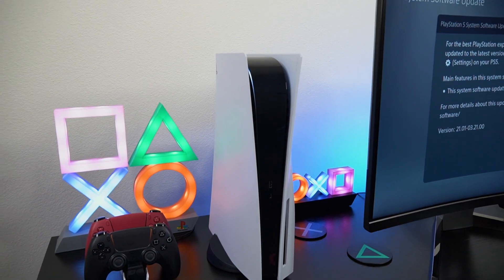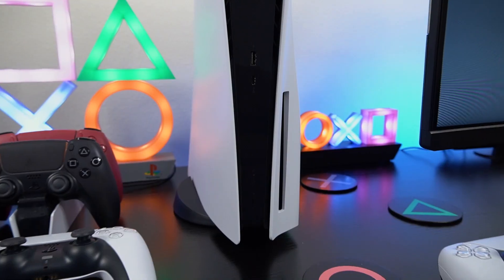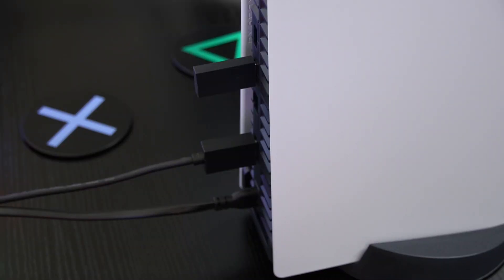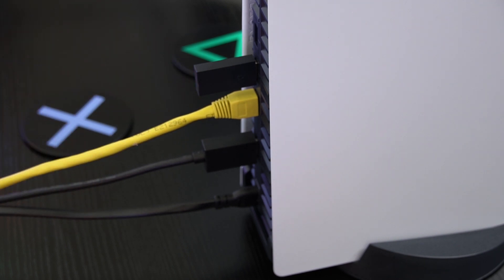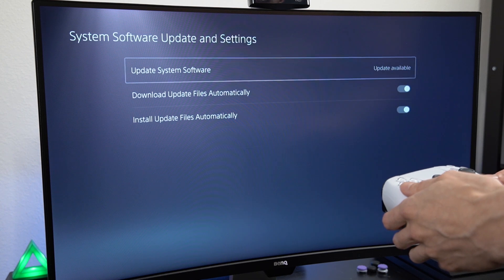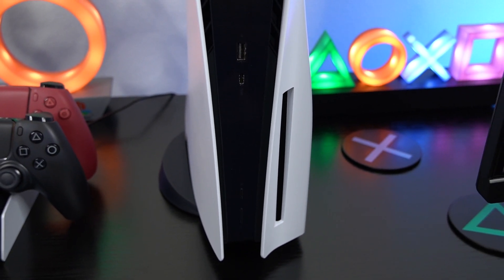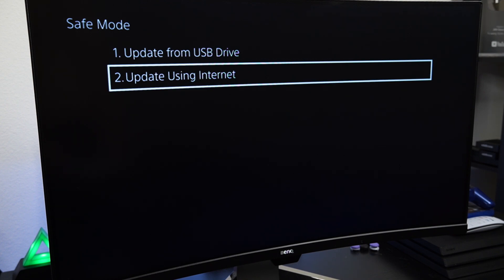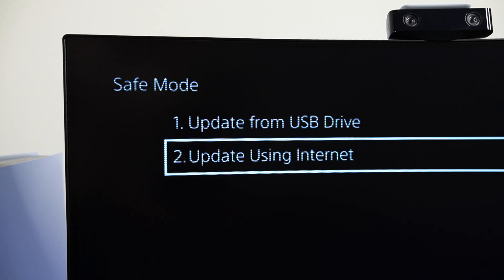Here's Why Your PS5 Won't Update Anymore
Why your PS5 won't update system software & how to fix it!.. If your Playstation 5 stopped updating software or has error when system software is performing the update, this is what to do! Fist, I recommend updating your PS5 using a LAN cable ethernet connection. Doing this can help with problems downloading Playstation software updates. Next you can try forcing the PS5 to perform the system update in the settings menu. If that doesn't work, you can use the Safe Mode feature on Playstation 5 and update the software with Internet connection or USB. Doing this should fix the problem if your PS5 won't update.